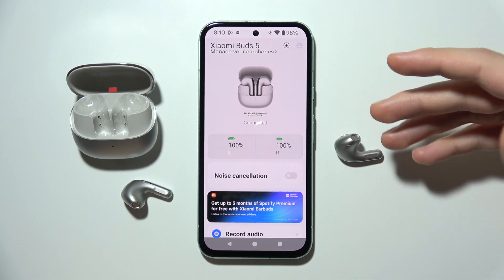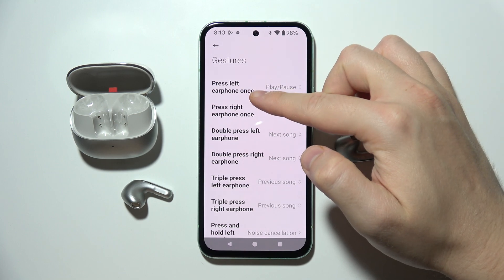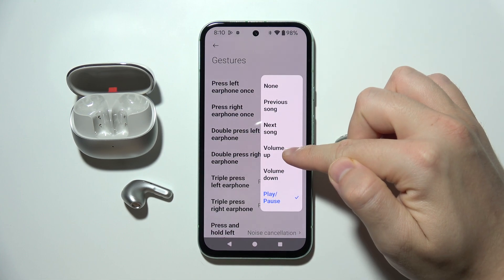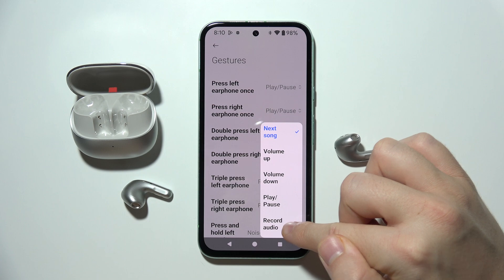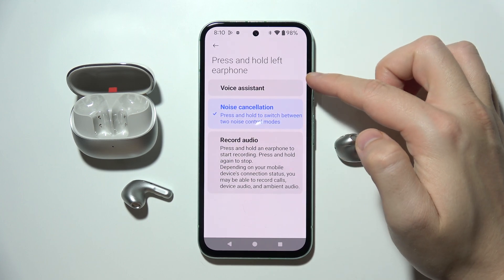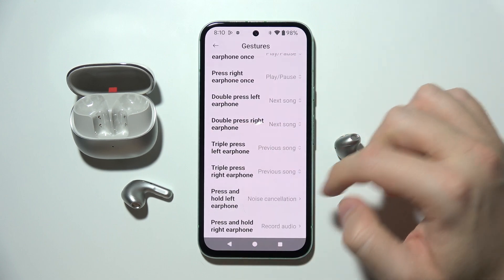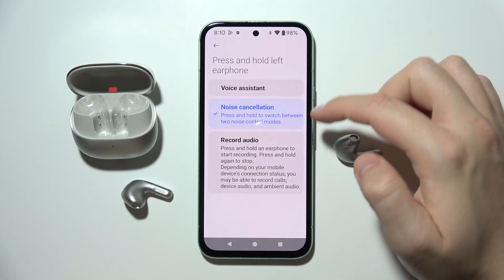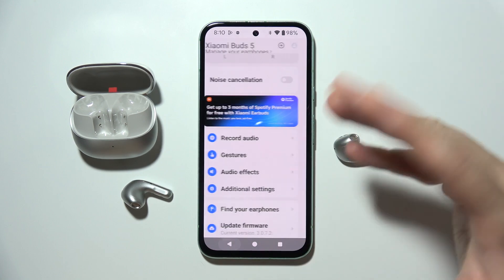Xiaomi Buds 5: All Touch Controls Overview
In this video, we'll provide a complete overview of all touch controls for your Xiaomi Buds 5. Learn how to manage music playback, control volume, answer and end calls, and activate features like noise cancellation using simple touch gestures. We’ll also cover how to customize the touch controls through the app, giving you full control of your Xiaomi Buds 5 experience.